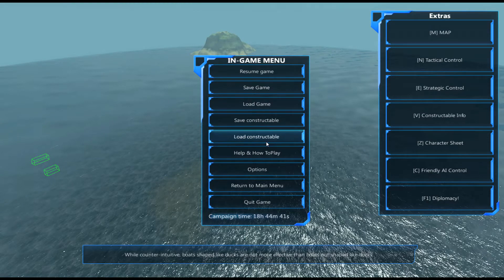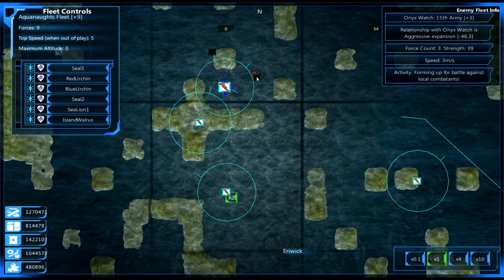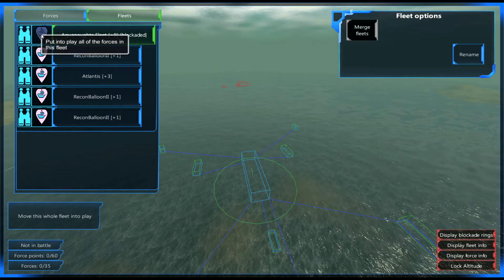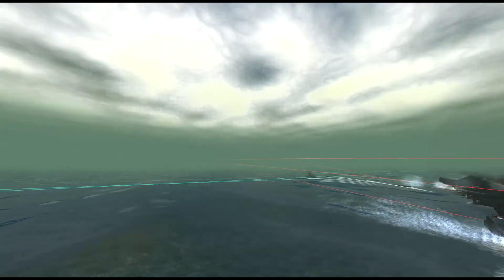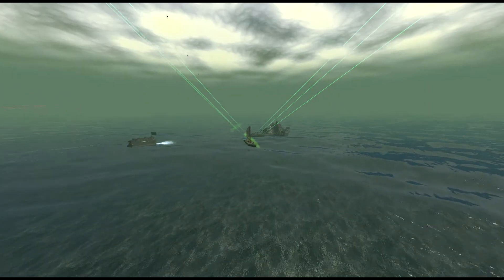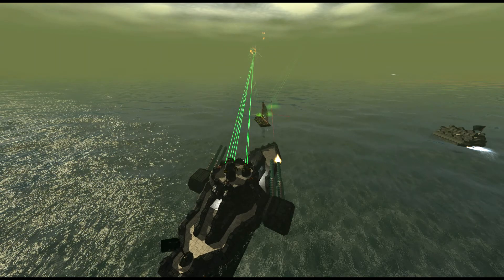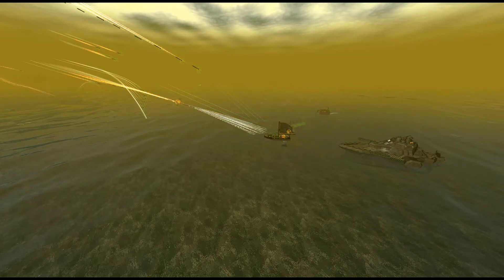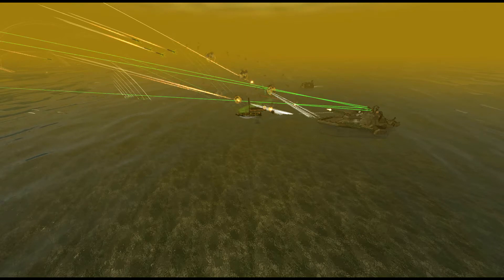From The Depths E19- Missiles, what are they good for, firing at everything.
From The Depths E19- Missiles, what are they good for, firing at everything. The Leviathan and friends wipes out more of the Onyx Watch zones.